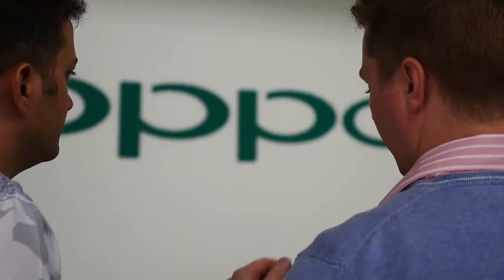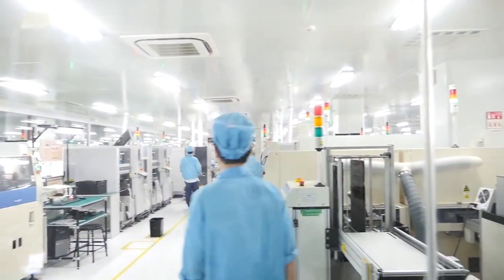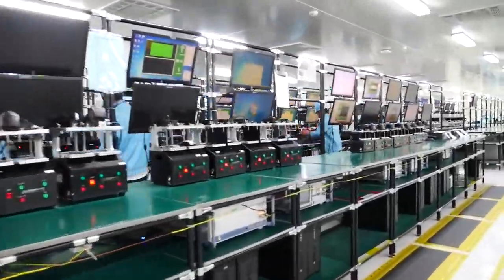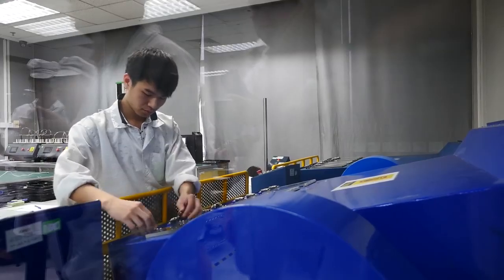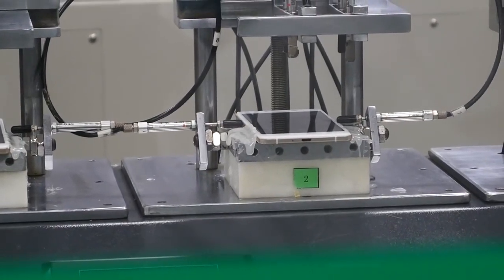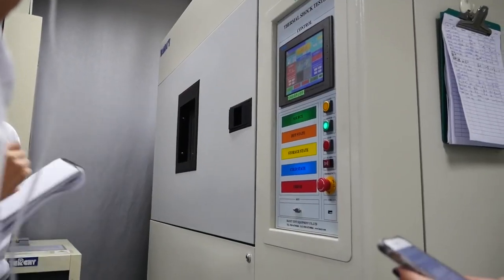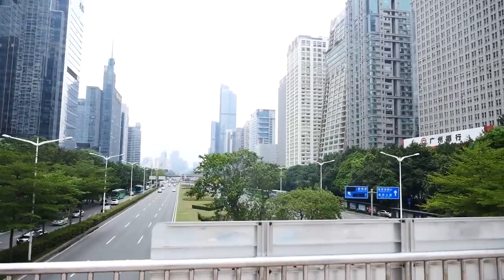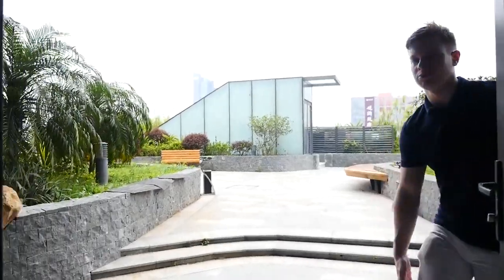Oppo Factory & Office Visit Vlog#1